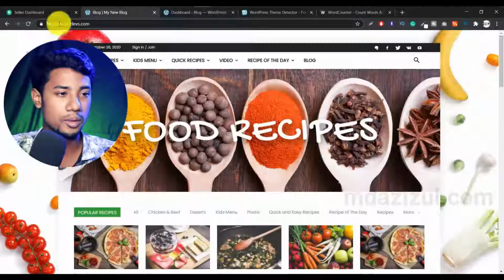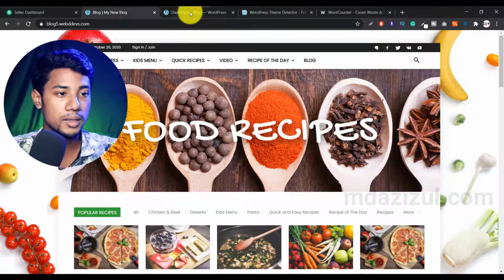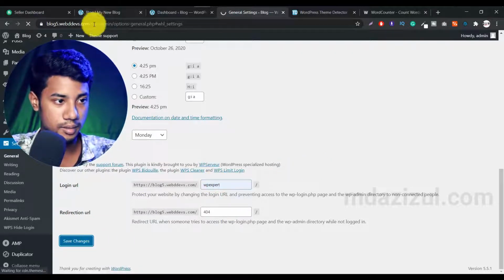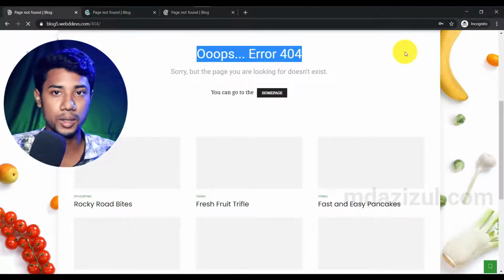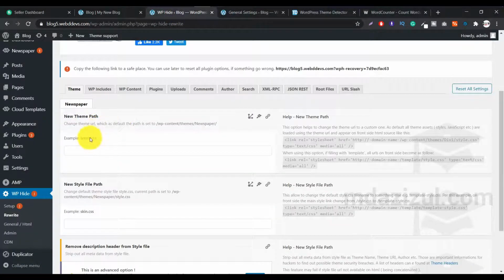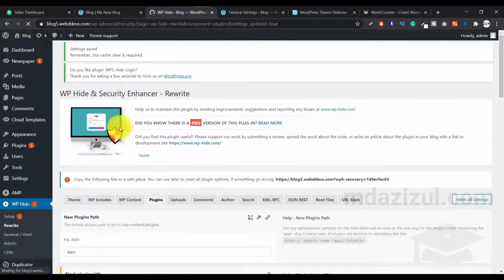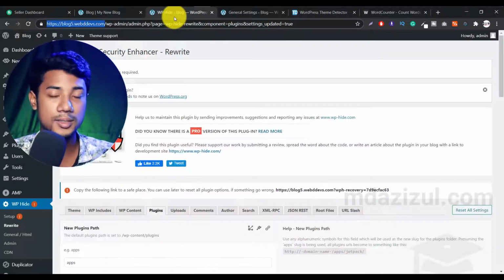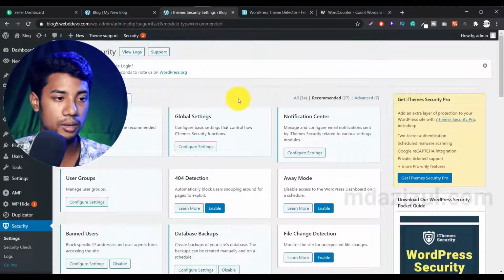How to add extra security into your WordPress website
In this video, I will show you 3 steps to add extra security to your website.

1.Hide admin panel access
2.Hide Theme Details
3.Add Security Plugins

TimeStamps:

0.00 Overview
05: 06 How To Buy Domain Hosting + Install WordPress
11:06 Upload Theme
14:00 Theme Customization
39:10 WordPress Automatic Plugin ( How To add Clickbank Products + Free Content )
51:00 Website Menu Ber
59:59 : How tO Get Free Images
01:11:45 Install Some Important Plugins
01:14:37 Contact 7 form
01:18:26 How To add Extra Security
01:26:45 Take Your Website Backup
01:30:00 About Stealth ads
01:38:09 Create a Logo
01:46:38 ConvertFul App

_____________/Other Discount\_____________